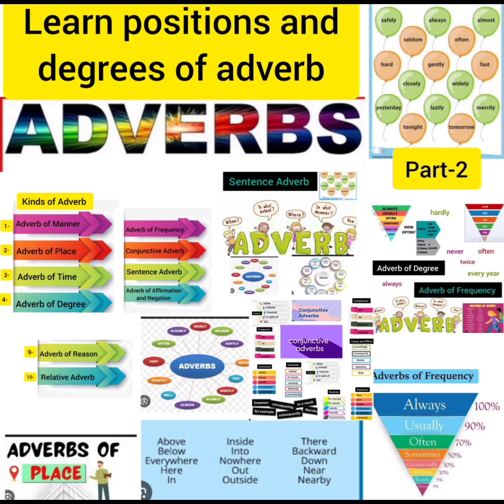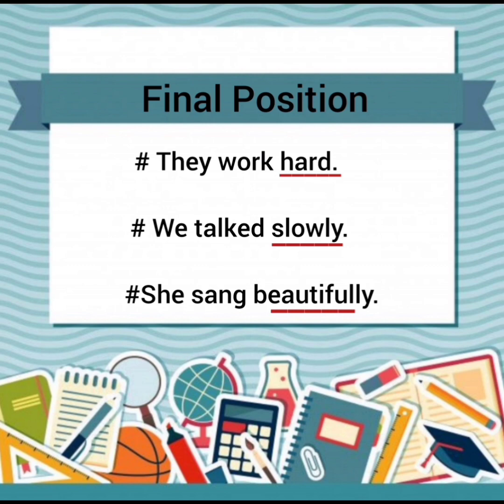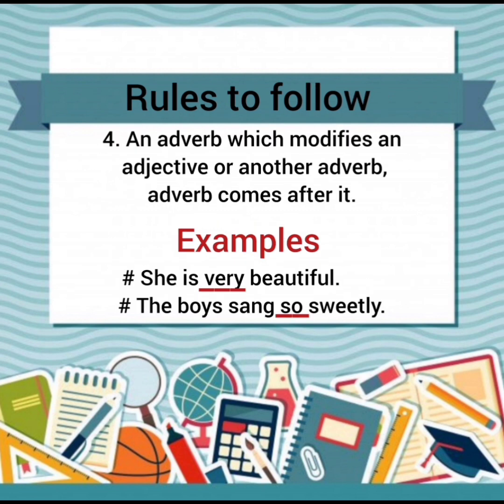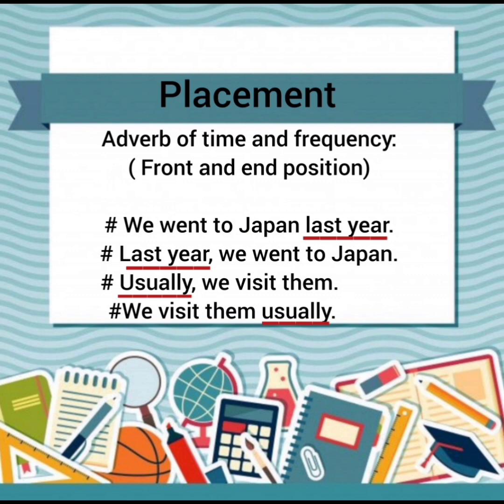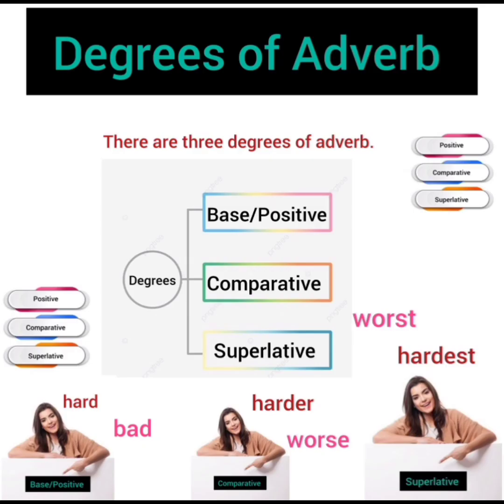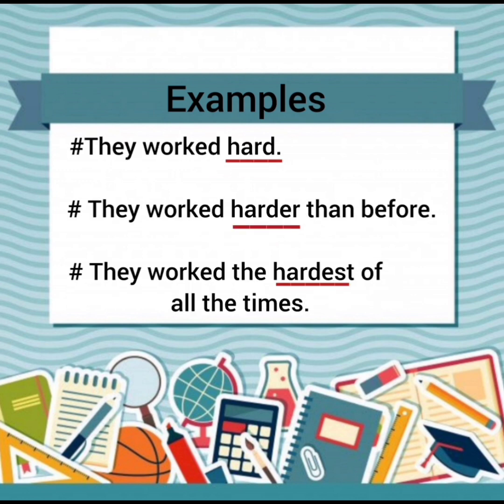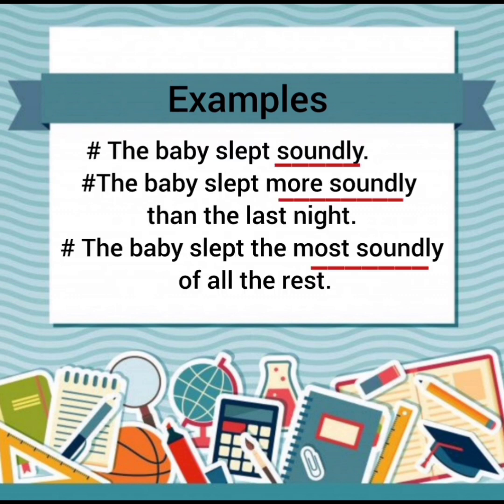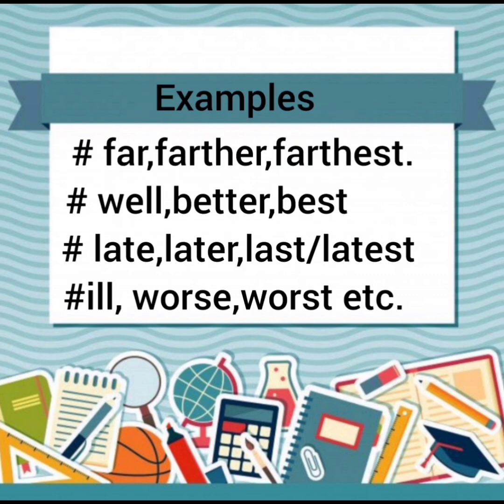Learn all types of adverb part-2 by Saira Mubeen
Learn all types of adverb
Audience searches
Placement of Adverb
Positions of adverb
Degrees of adverb
learn degrees and position of adverb with examples